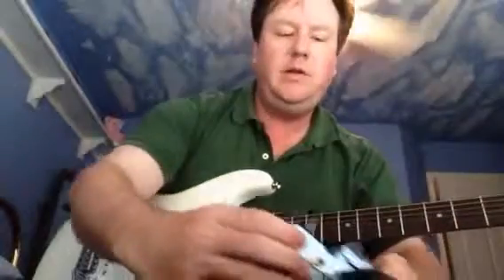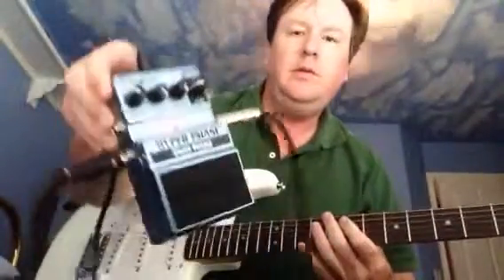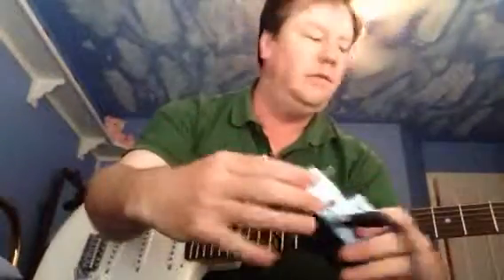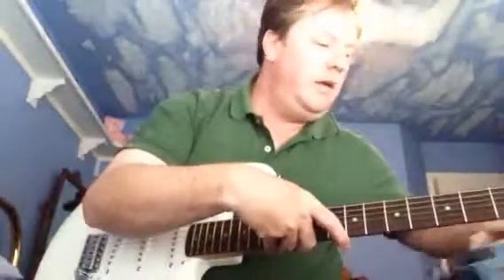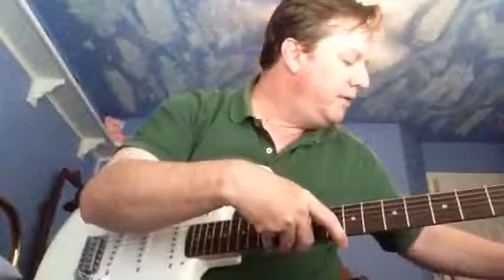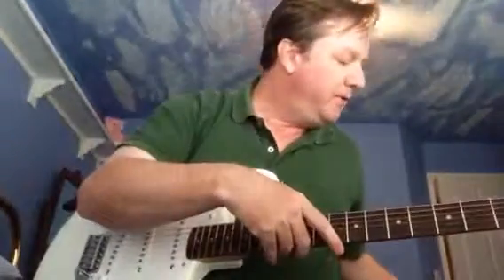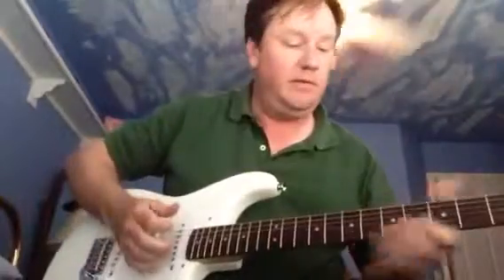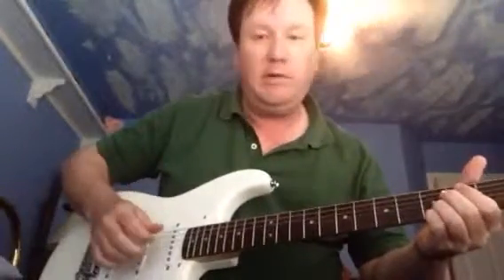Demo of Digitech Hyper Phase pedal.